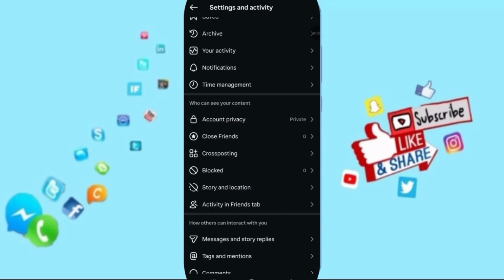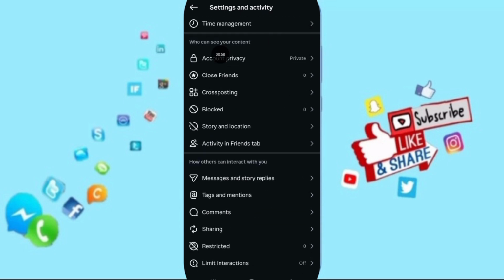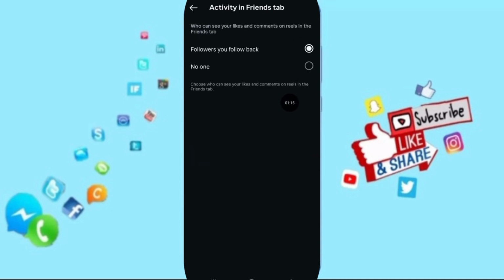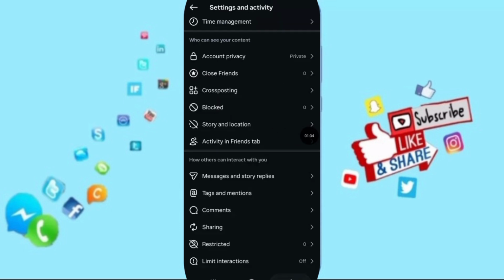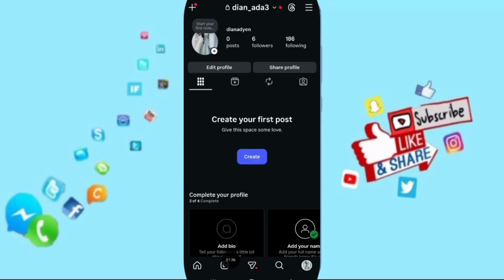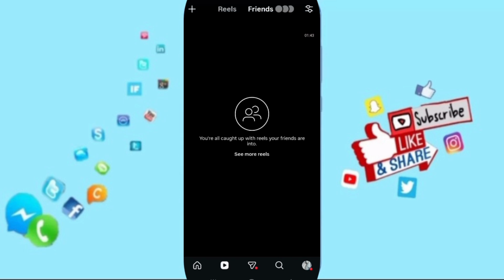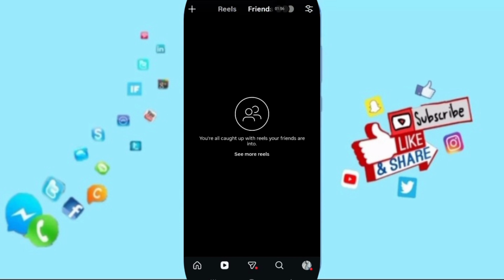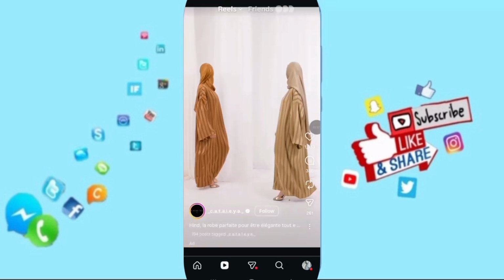How To Hide Liked Reels On Instagram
Want to keep your Instagram activity private? In this video, I’ll show you how to hide liked Reels on Instagram step by step.
Learn how to manage your privacy settings and control who can see the Reels you’ve liked on Android and iPhone.
What You’ll Learn:
Manage your Instagram activity privacy
Keep your interactions private
Take control of your Instagram privacy and browse Reels confidently!